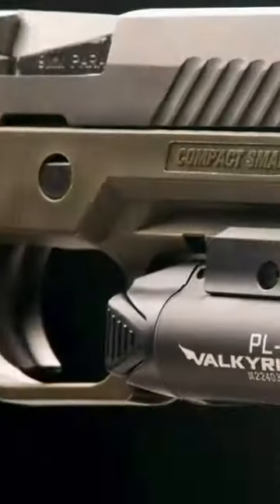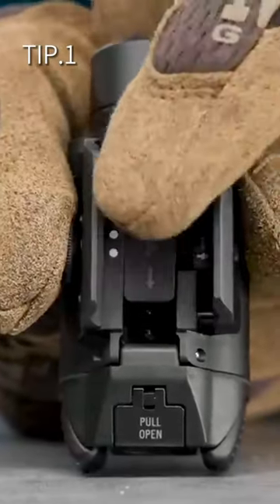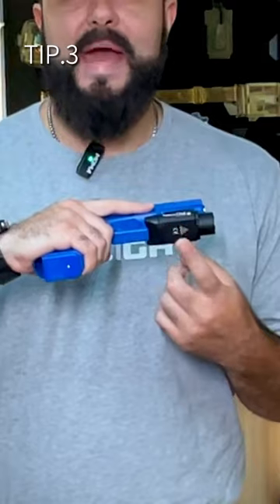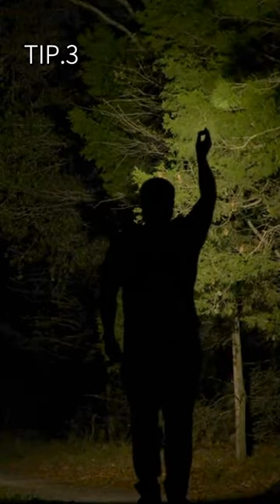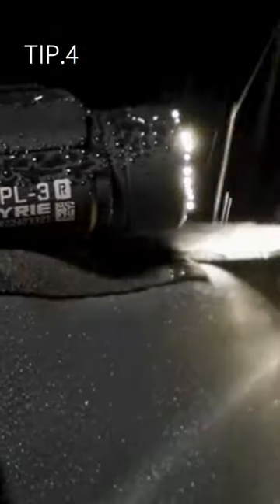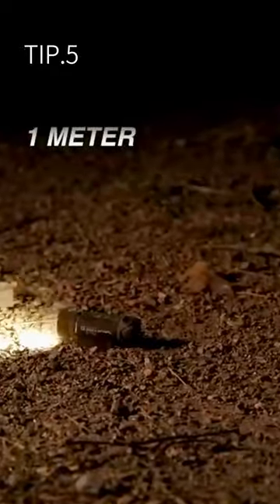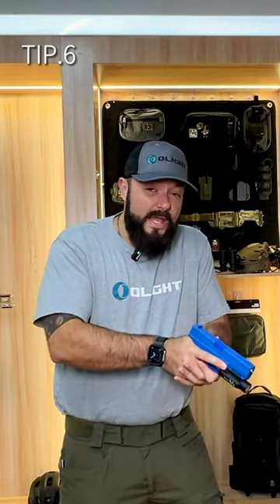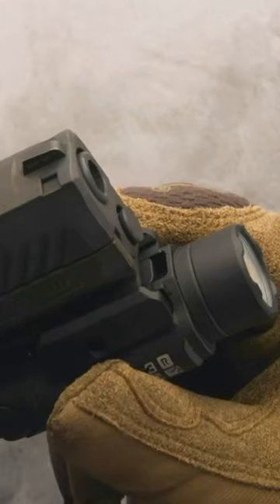Six tips to pick the perfect self defense light